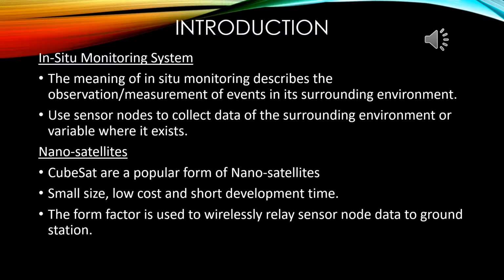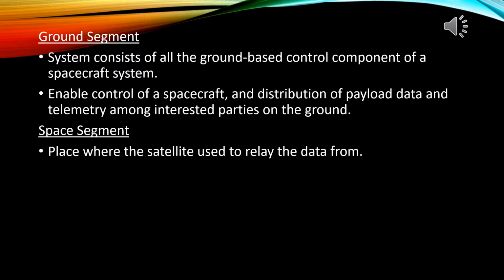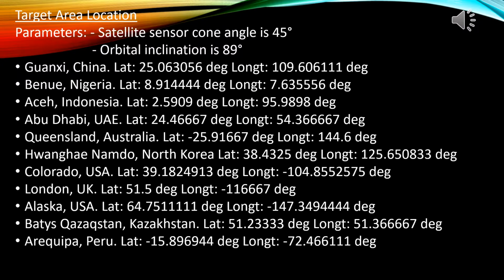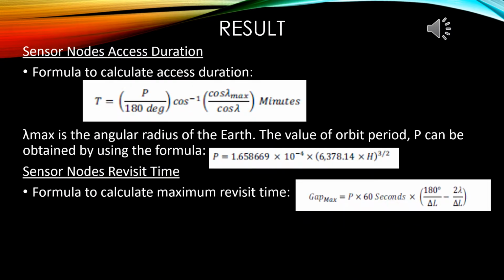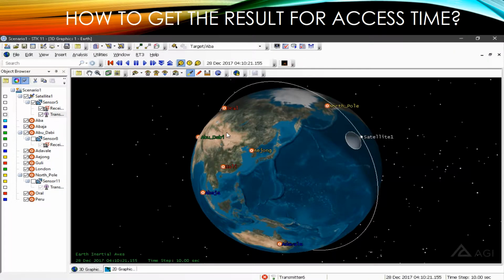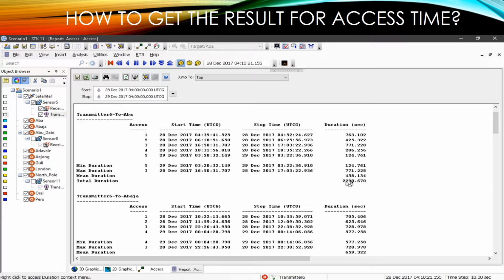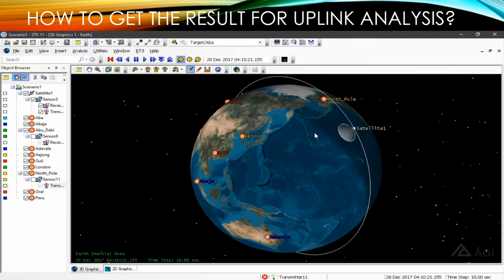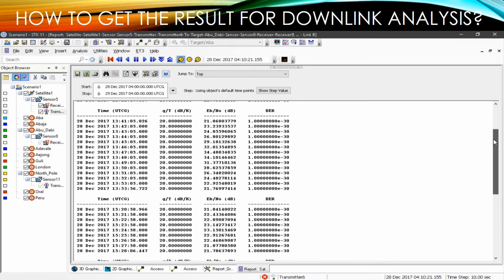KKKT 4034 Komunikasi Radio & Satelit PBL 1 Presentation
In-Situ Monitoring System for ground segment using nano-satellite